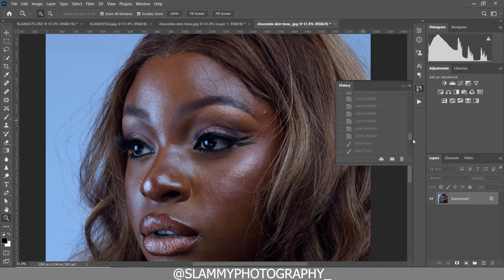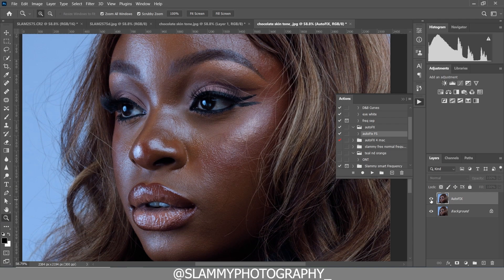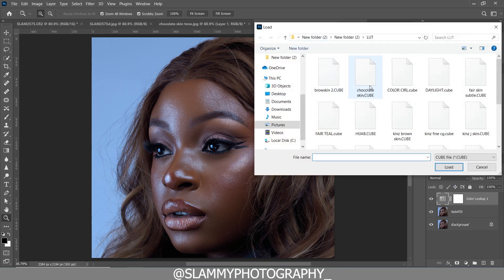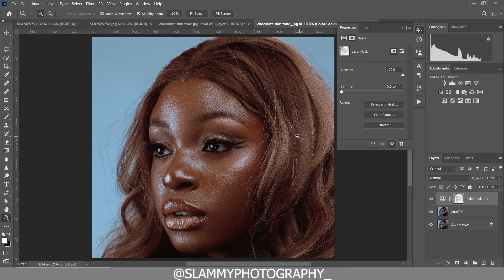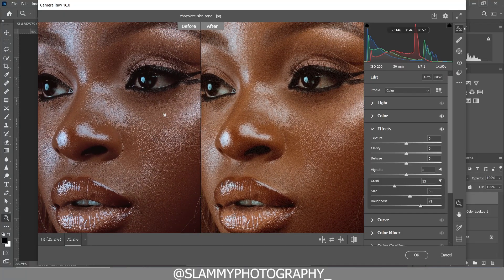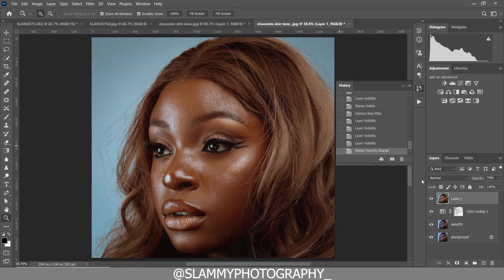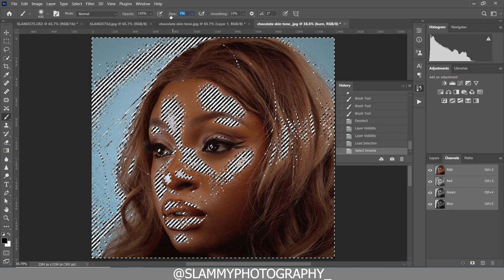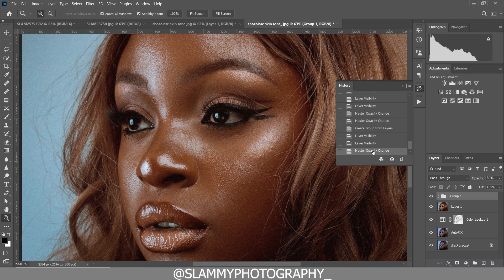Color Grading Tutorials: How to Get Amazing Chocolate SKIN TONE in photoshop + FREE LUTs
This is the Link to Free CHOCOLATE Presets, Luts and Actions

FREE SKIN TONE LUTS IN PHOTOSHOP